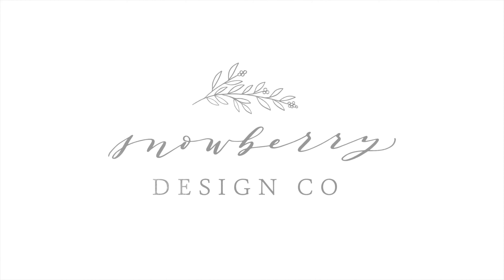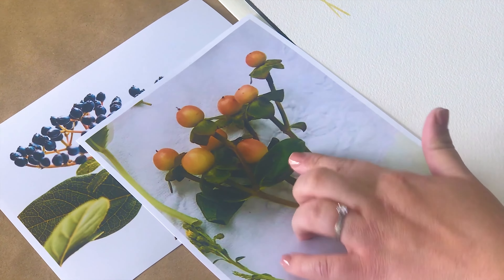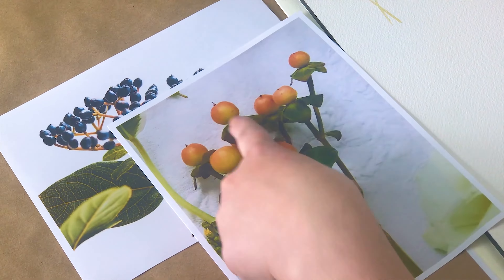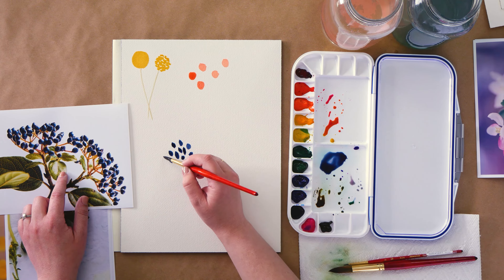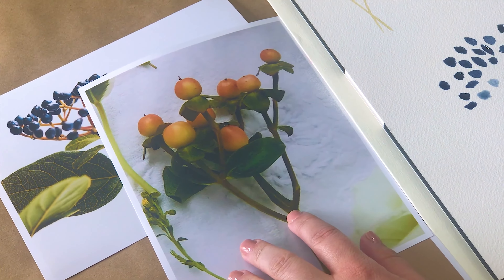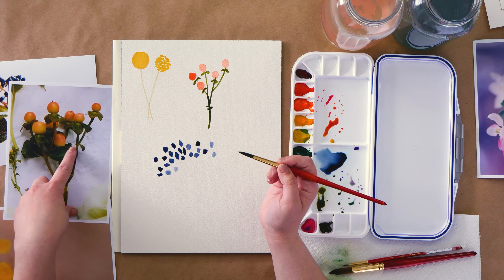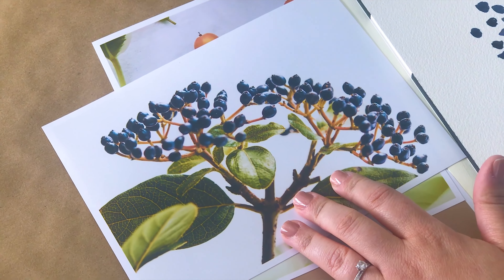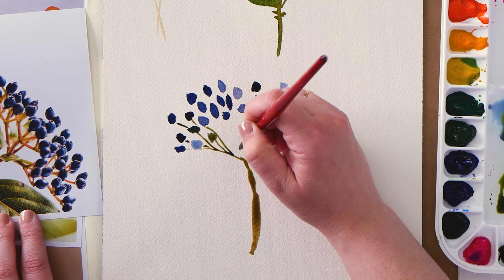How to Paint Watercolor Berries and Sprigs for Beginners | Easy Step-by-Step Tutorial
Join Erin from Snowberry Design Co as we explore the enchanting world of watercolor botanicals! In this beginner-friendly tutorial, you'll learn how to paint a charming composition featuring hypericum berries, craspedia (also known as billy balls), and delicate viburnum berries.

🎨 What You'll Learn:

Techniques for painting hypericum berries with their distinctive shapes and colors
How to capture the unique round form of craspedia (billy balls)
Tips for rendering tiny, clustered viburnum berries in shades of blue
Essential watercolor techniques for creating depth and texture in your botanical paintings

This step-by-step guide is perfect for beginners and intermediate artists looking to expand their botanical painting skills. You'll discover how to mix the perfect colors, create realistic textures, and compose a beautiful arrangement of these varied botanical elements.